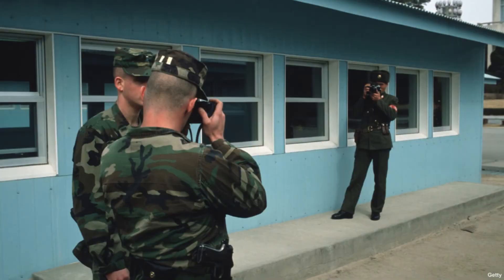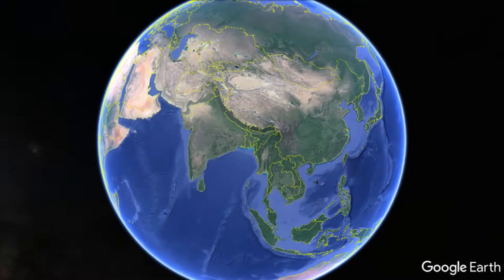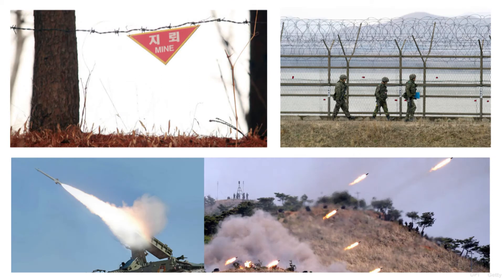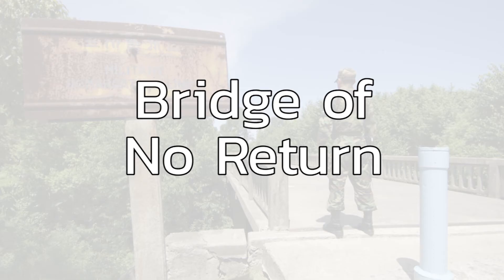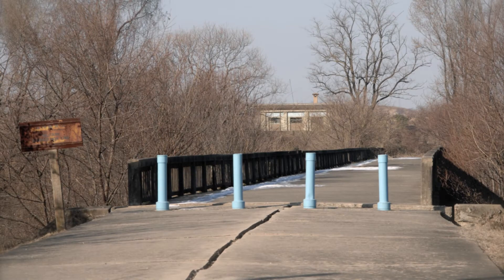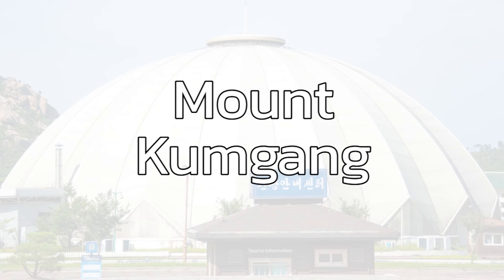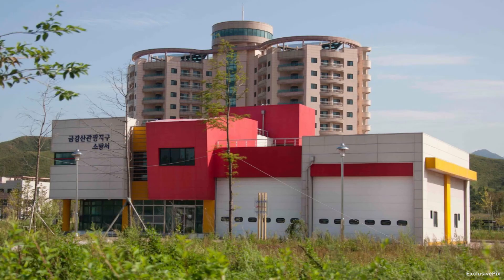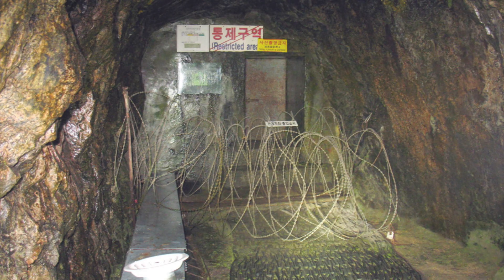Crossing the North-South Korean border without blowing up - NerdFAQs 04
The border between North and South Korea is riddled with landmines. Any attempt to cross it would likely result in losing a few limbs. However, there are a few places where you can cross the border without blowing up.